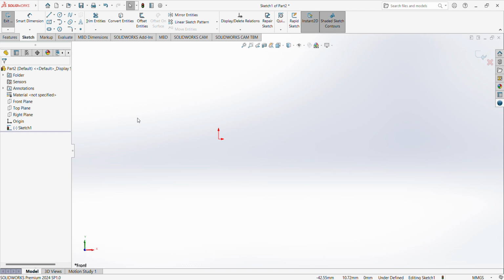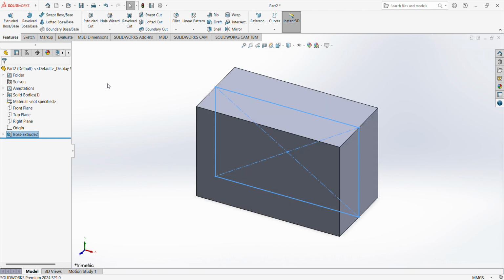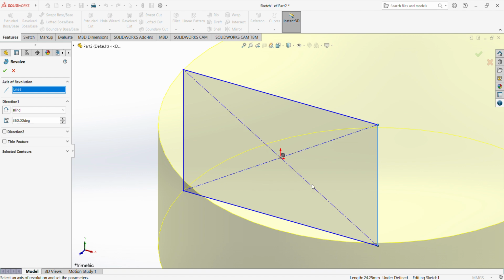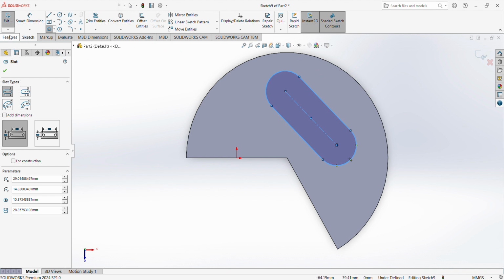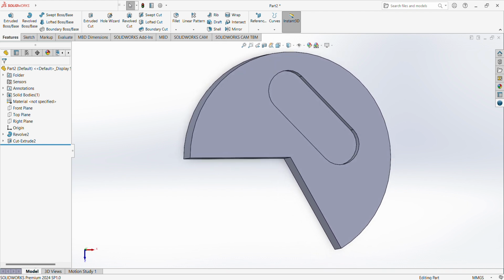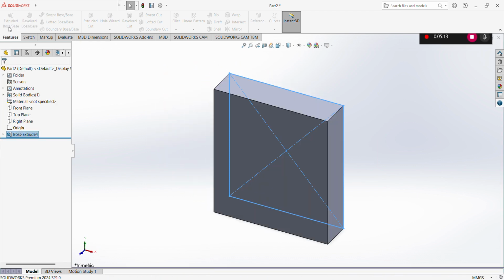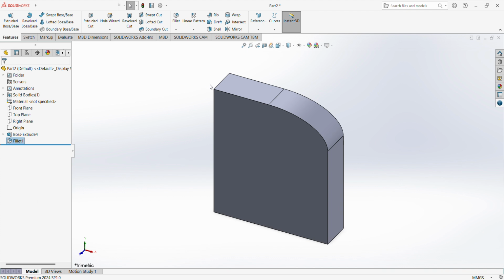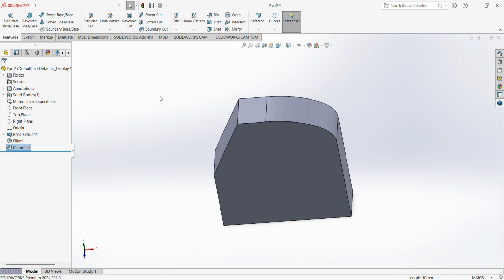SOLIDWORKS FOR BEGINNERS PART 2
Learn how to use a few tools in the features tab